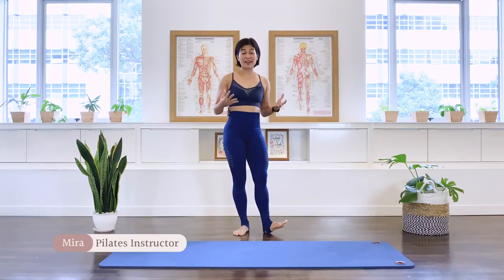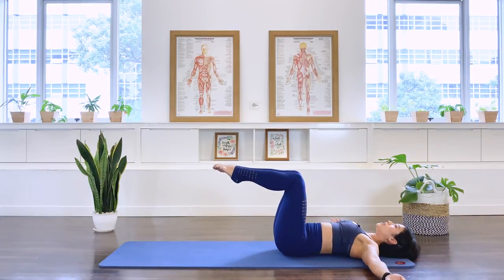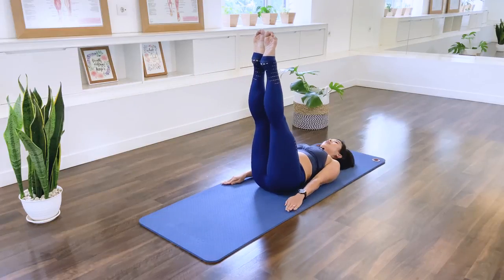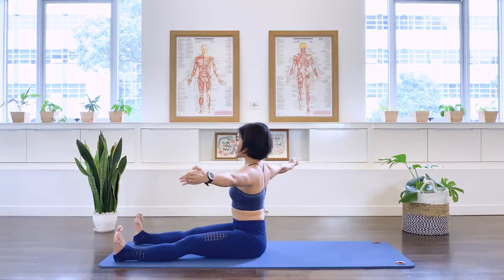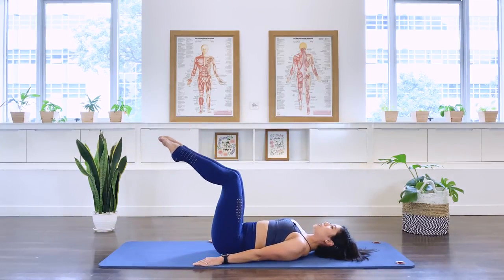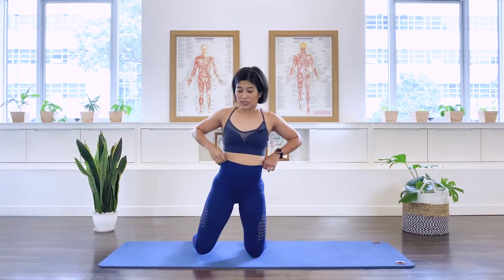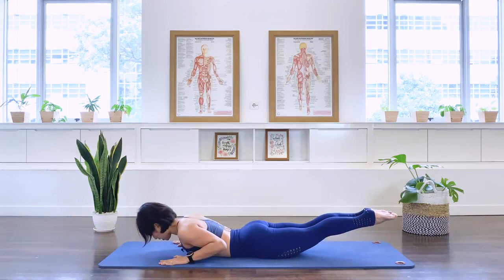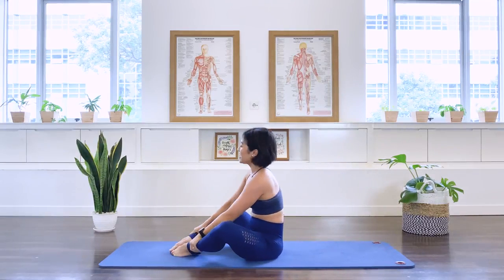30 min Advanced Pilates _ Total Body Pilates Flow Workout